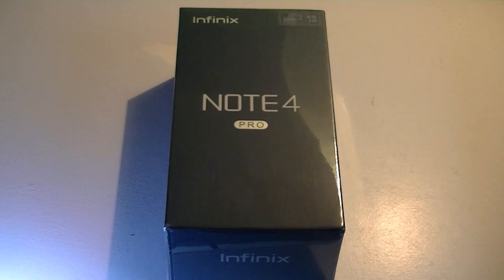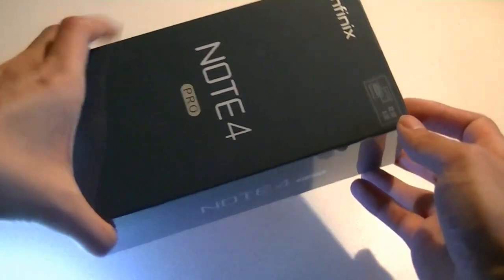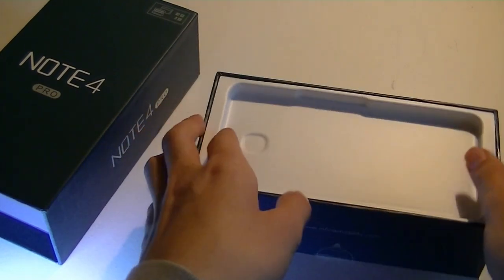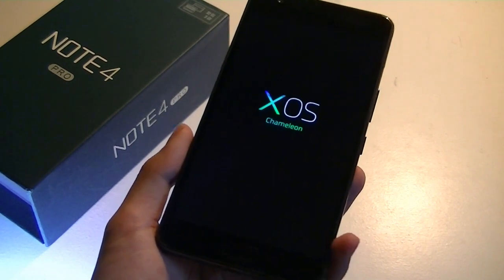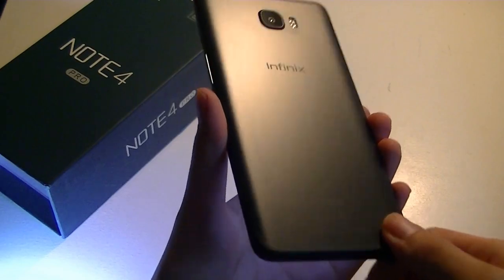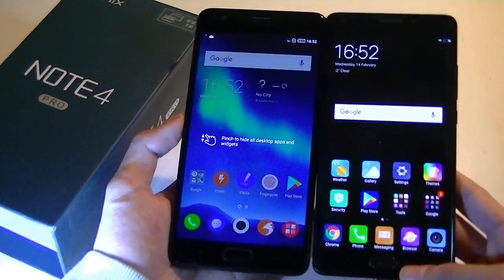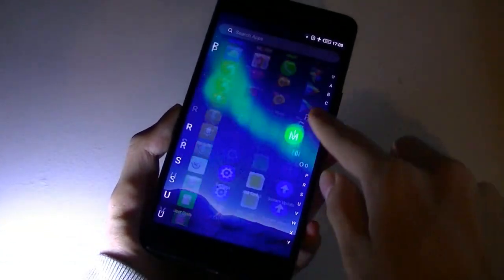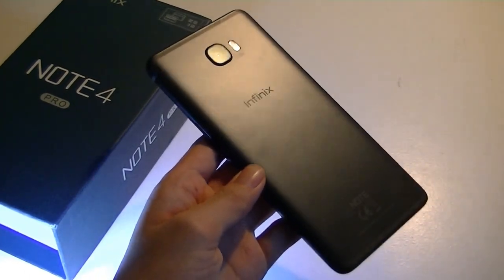Unboxing: Infinix Note 4 Pro - Bold 5.7" Stylus Phone!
Infinix Note 4 Pro (X571) 4G Phablet, 3GB RAM, Octa-Core

Details:
The NOTE4 Pro has an improved charging experience with the latest Xcharge 4.0 technology and large 4500mAh battery. It comes with 5V5A low-voltage DC charging technology which increases charging efficiency to 96%, compared to the 88% in NOTE3. In addition, a quick 30-minute charge swiftly replenishes the battery of your NOTE4 Pro to give you enough power for the day. The Xcharge 4.0 reduces the loss of current conversion and reduces heat from charging to provide better overall efficiency and safety.

NOTE4 Pro has the newest Sharp 5.7” display feature with high color gamut - reaching 85% NTSC, which is 20% higher than most competing smartphones. With a 1300 (TBD) contrast rate and luminance, exceeding 500cd/m2 which together makes the screen unbelievably colourful, clear and dynamic.

NOTE4 Pro offers an astonishing XPen to bring a totally new experience. Using Air command, you can customize XPen shortcuts anytime. Record moments and ideas in Memo, even in sleep mode, and explore your creative side in XNote. With NOTE4 Pro and XPen even you can become a painter! Meanwhile, Xpen works 40 mins with only 20 seconds charging.

The NOTE4 Pro has the power to capture all your best moments clearly with an excellent 13MP main camera and Dual LED flash. The 1.4μm 8MP front camera combines the latest selfie filters to make all of your selfies truly stunning.

The NOTE series is always blazing the trail in design. This time, NOTE4 Pro gives boasts a full metal unibody design with the most comfortable handling experience.The antenna and sound bar have both been designed for and overall elegance and unified aesthetic.

The powerful NOTE4 Pro octacore chipset gives the best experiences in gaming, streaming, or surfing the internet. 3GB RAM delivers enjoyable and smooth performance, and up-to 128GB external memory provide excellent overall user experience.

The NOTE4 Pro user experience offers many new and interesting features based on Android N. It has the Multi-Windows which means you can simultaneously process two applications using a split-screen view. Also, the NOTE4 Pro introduces an upgraded Fingerprint function that adds viewing of photo libraries, voice recording, and customizing quick opening of apps via different finger input.

● Display: 5.7 inch, HD resolution
● CPU: MTK6753 Octa Core (1.3GHz )
● System: Android 7.0
● RAM + ROM: 3GB RAM + 32GB ROM
● Camera: 8.0MP front camera + 13.0MP back camera
● Sensor: Accelerometer, Ambient Light Sensor, E-Compass, Gyroscope, Hall Sensor
● SIM Card: dual SIM dual standby. 1 Micro SIM card + 1 Micro SIM card
● Feature: GPS
● Bluetooth: 4.2
● Network:
2G: GSM 850/900/1800/1900MHz
3G: WCDMA 850/900/2100MHz
4G: FDD-LTE B1/B3/B5/B7/B8/B20 TDD-LTE B38/B40

Brand: Infinix
Language: Multi language
OS: Android 7.0
Service Provider: Unlocked
SIM Card Slot: Dual SIM,Dual Standby
SIM Card Type: Micro SIM Card
Type: 4G Phablet